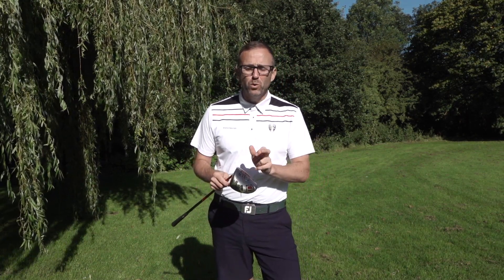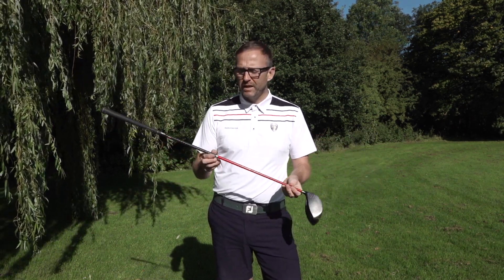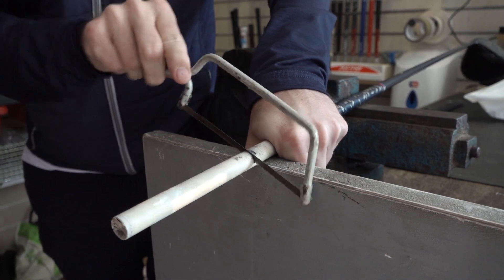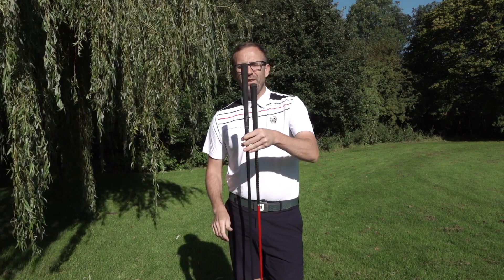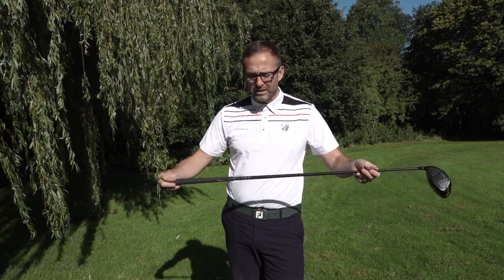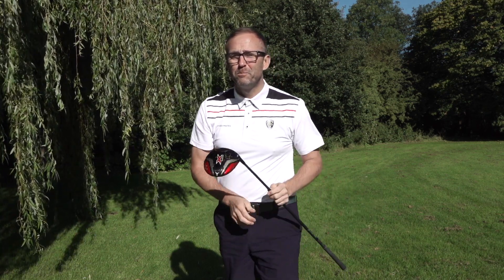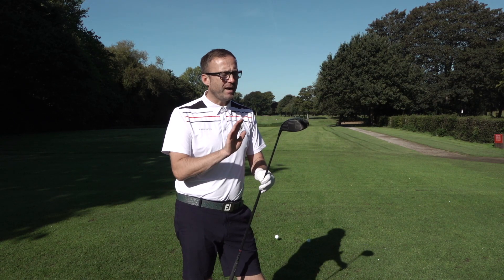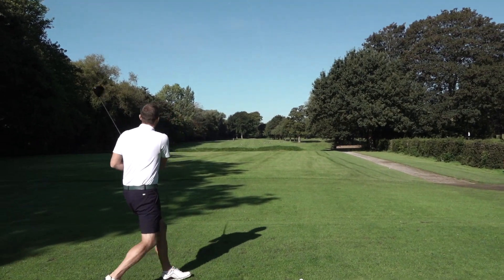I CUT DOWN MY BRAND NEW CALLAWAY DRIVER - but did it work ?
so golfmates i in todays video i cut dow my brand new callaway driver to a one iron length